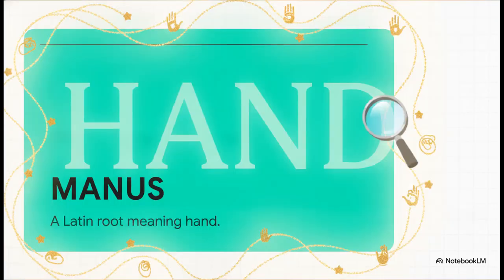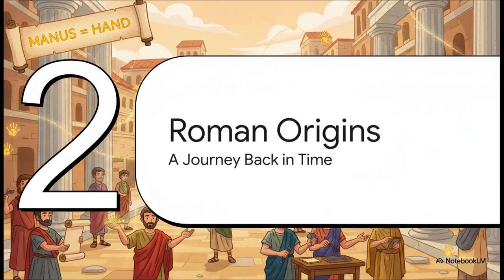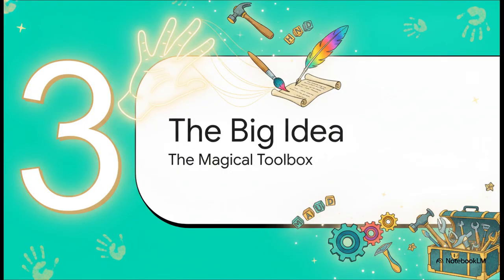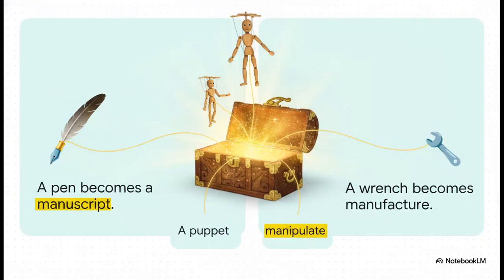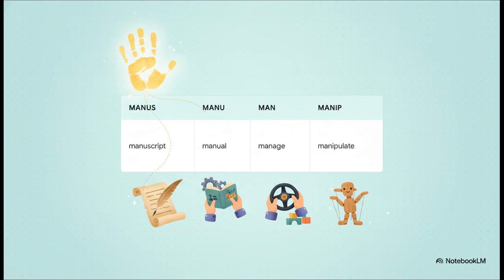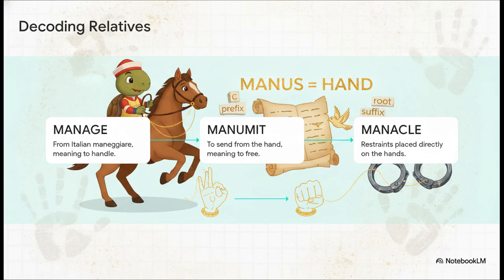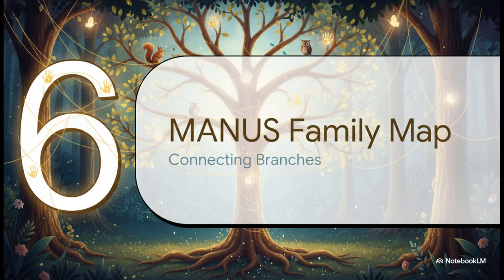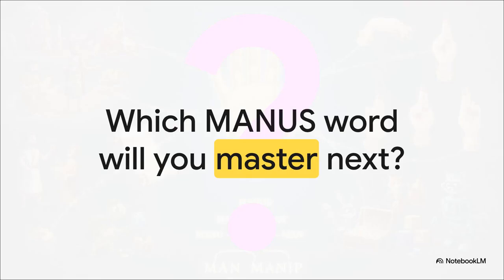The Latin Root: MANUS , Part 1